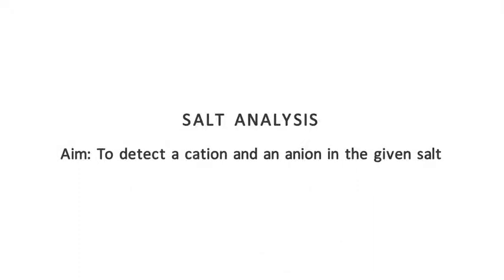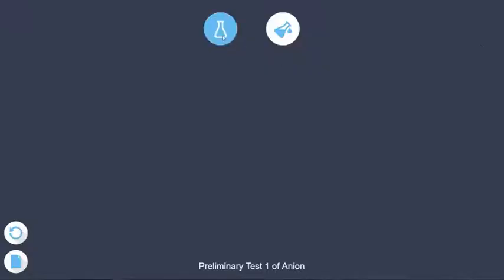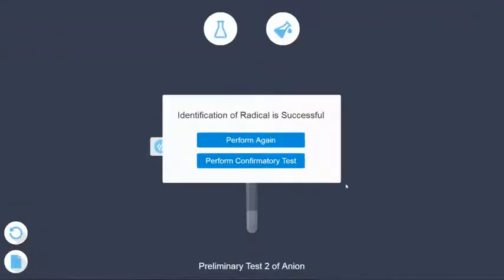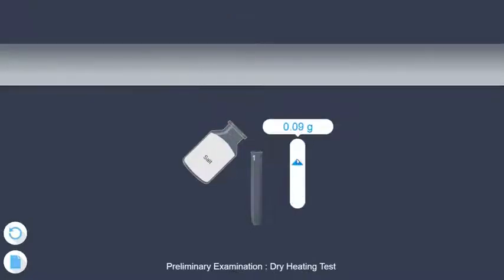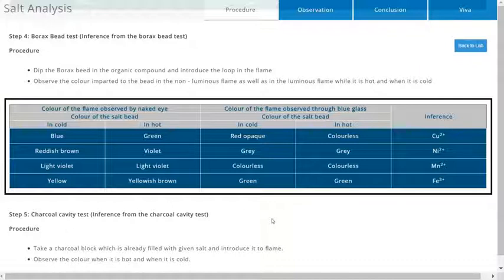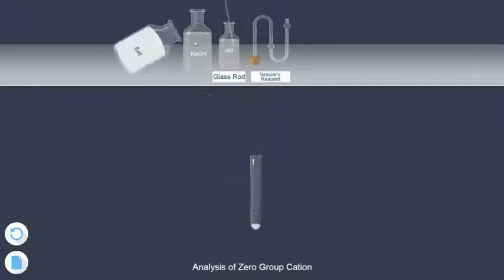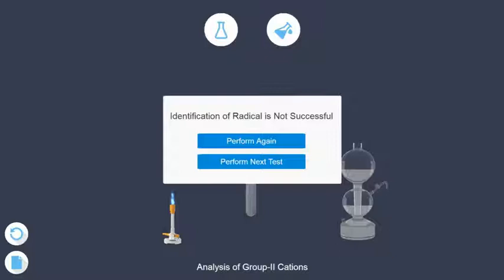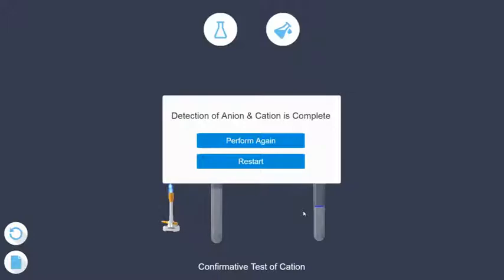Salt analysis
To detect one cation and one anion in the given salt.